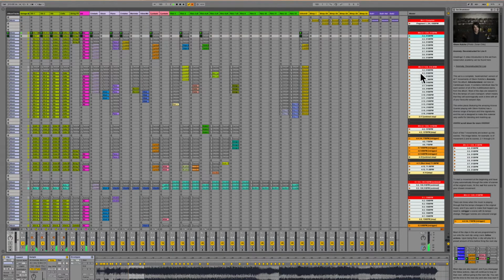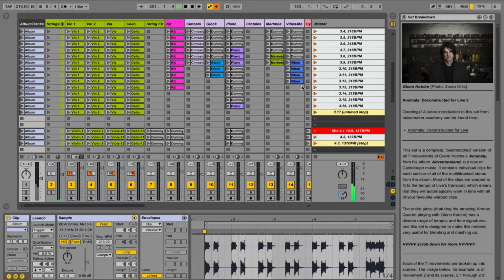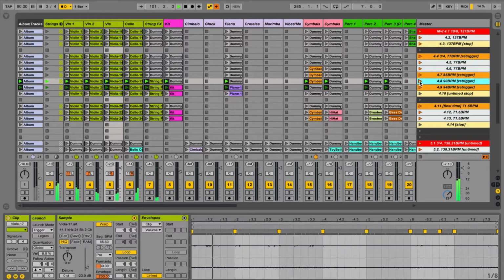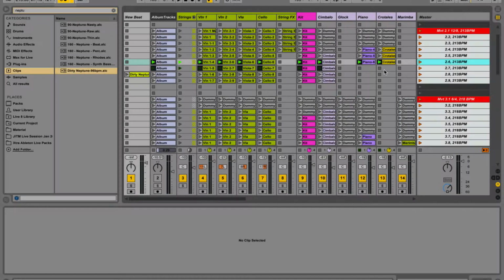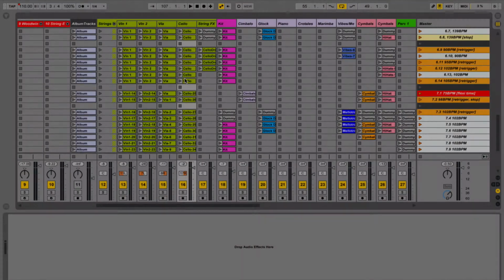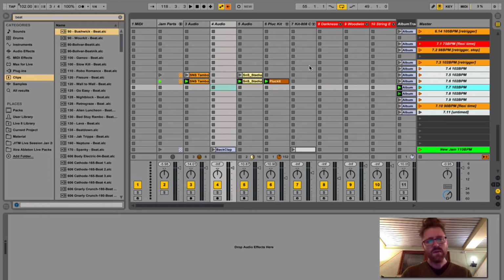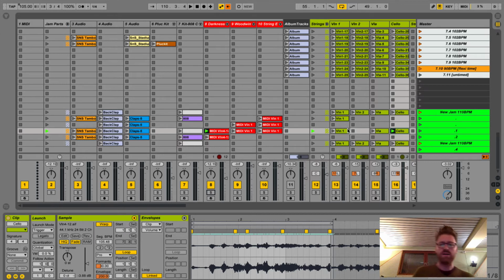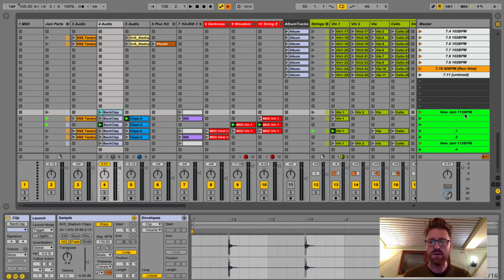Glenn Kotche’s Anomaly: Deconstructed for Ableton Live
Download this Live set by joining blend.io - the special VIP link to join is

Ableton Certified Trainer Josh Hogan from Noisemaker Academy talks you through his deconstruction of all 7 movements of Glenn Kotche’s Anomaly for Ableton Live.